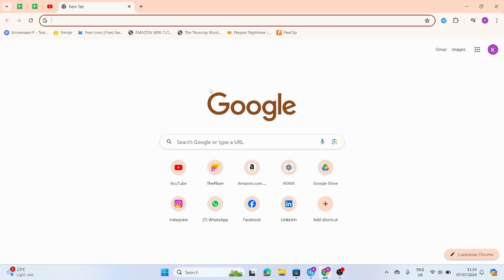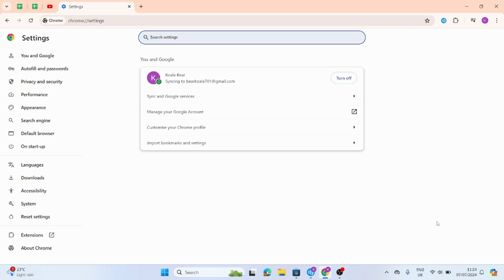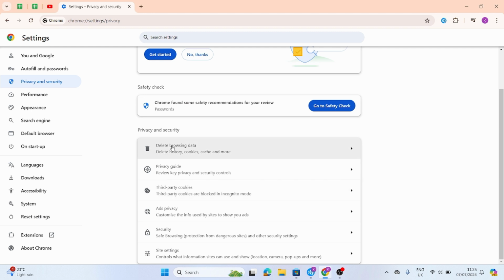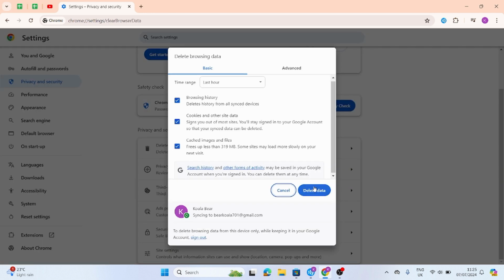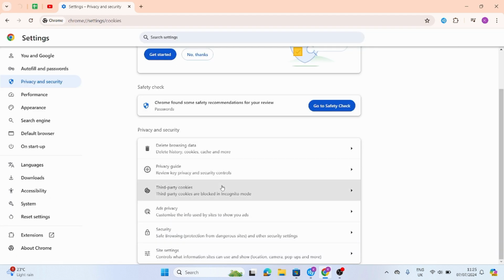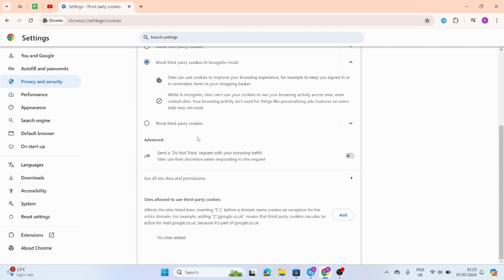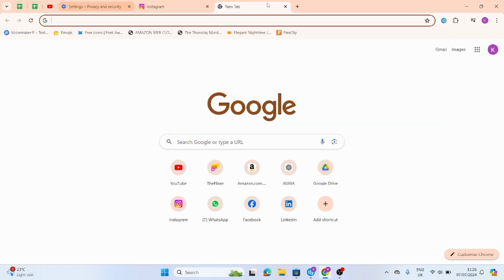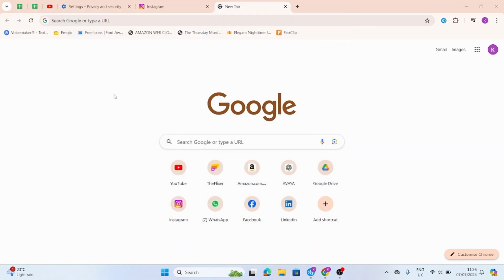How to Fix Instagram Not Opening in PC (100% SOLUTION)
Looking to fix the issue of Instagram not opening on your PC in 2024? Follow this step-by-step guide to resolve the problem and get back to browsing Instagram seamlessly.

**Timestamps:**
0:00 - Introduction
0:10 - Fixing Instagram Not Opening on PC

- Explanation of common issues causing Instagram not to open on PC.
- How to check your internet connection and ensure it's stable.
- Step-by-step instructions on clearing your browser cache and cookies.
- Tips on updating your web browser to the latest version.
- Detailed walkthrough of disabling browser extensions that might be causing conflicts.
- How to check Instagram's server status for any ongoing issues.
- Troubleshooting common issues with your PC's firewall or antivirus settings.
- Tips for using alternative browsers or the Instagram desktop app.
- How to reset your browser settings to default if the problem persists.
- Tips for staying updated with Instagram's latest features and updates.